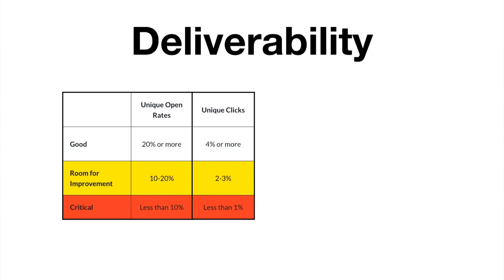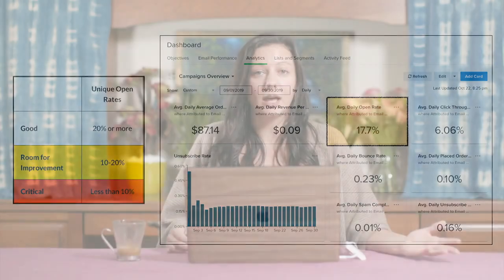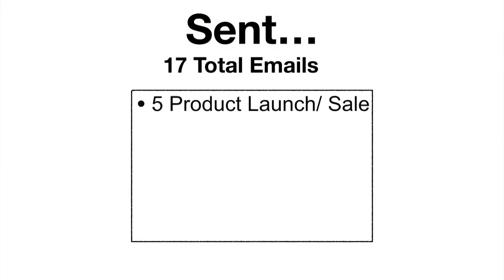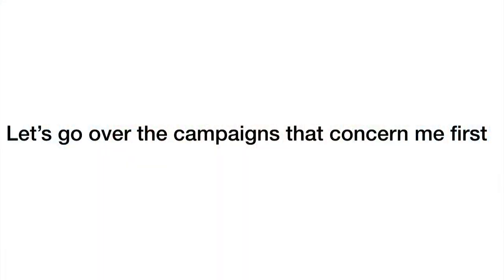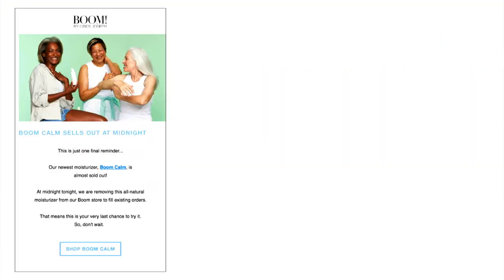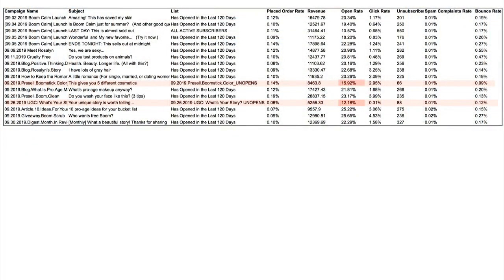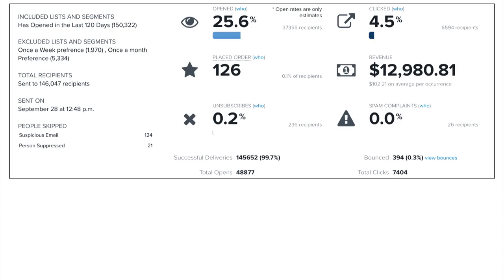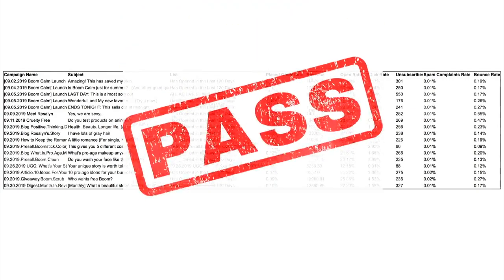“HOW’D WE DO?” September 2019 - New Email Marketing Series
WANT TO BOOST YOUR EMAIL GAME?

Watch this new episode of “HOW’D WE DO?”, my new blog series for email marketers.

And gives YOU our biggest takeaways & top performers to use in your business.

This month, TOPICS include:

✔️ Analysis of Our Monthly Success Metrics
✔️ September’s Top-performing Emails
✔️ A/B Testing Ideas (Based on Email Performance)
✔️ And More